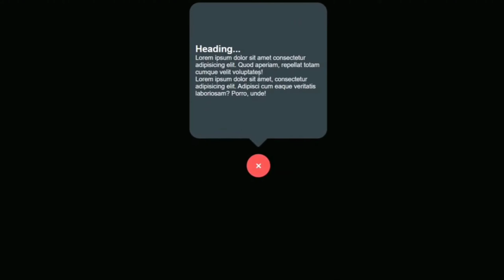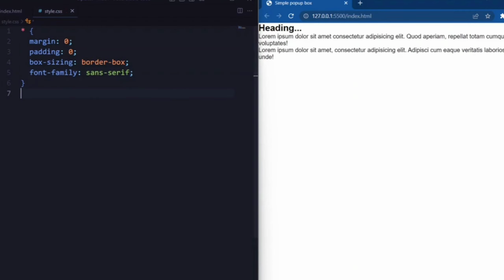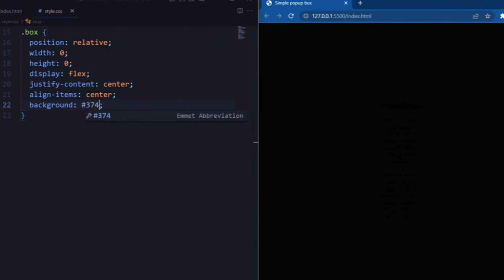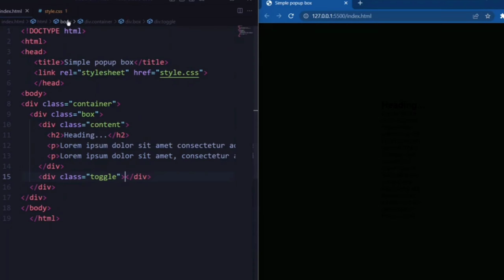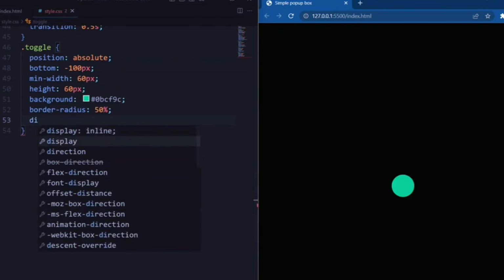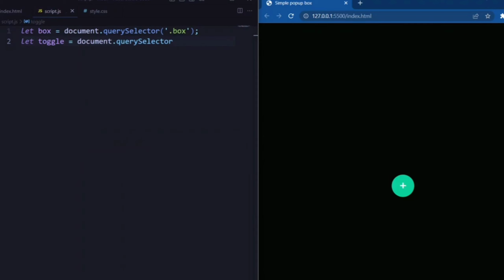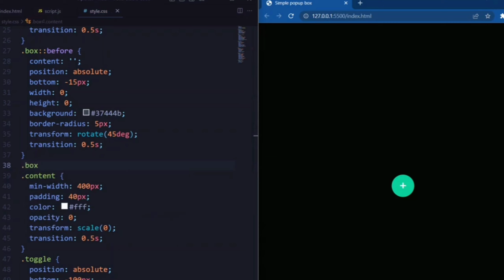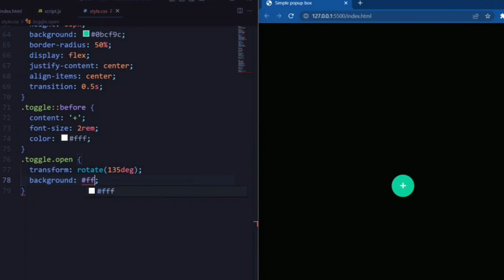How To Create Popup Box Using CSS and JavaScript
Popup box are an effective way to draw attention to important information, prompt user actions By combining the power of CSS and JavaScript, developers can easily implement elegant and functional popup box.

In this tutorial, we will dive into the process of creating popup box using CSS and JavaScript. We will walk through the essential steps to design and style the popup box with CSS, and then add interactive functionality using JavaScript. In  this tutorial will equip you with the skills to create popup boxes that elevate the user experience of your website. So, let's get started and unlock the potential of CSS and JavaScript to craft stunning popup boxes that captivate your visitors and keep them engaged!